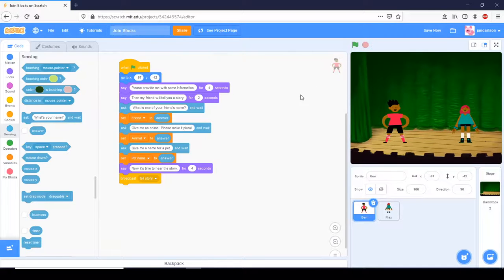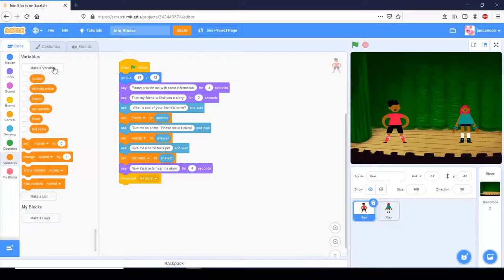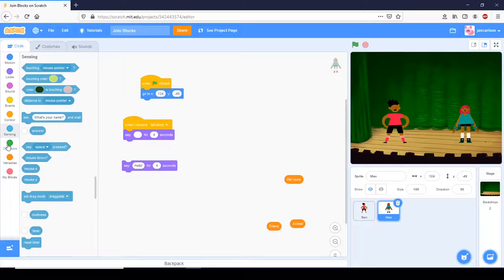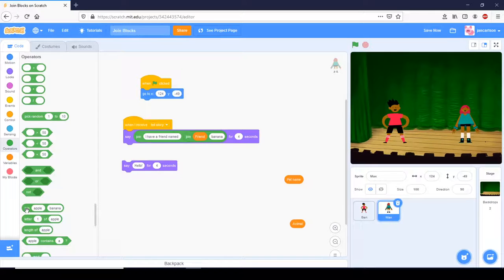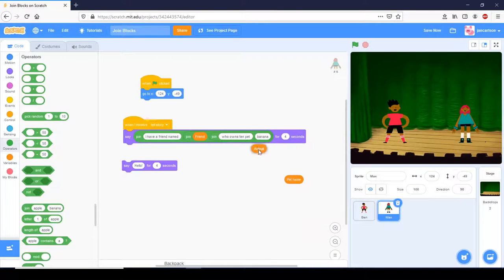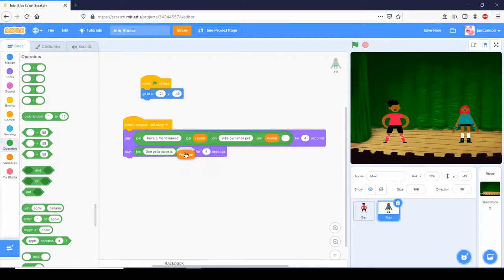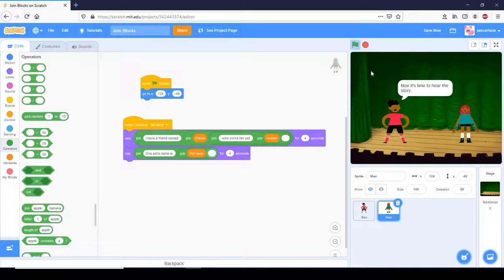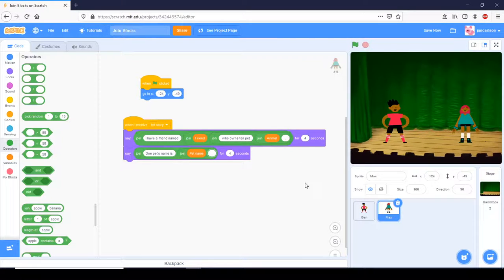Using Join Blocks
Learn how to use multiple join blocks in Scratch